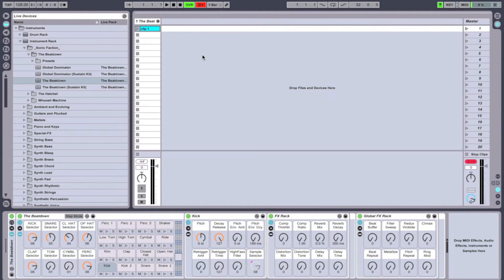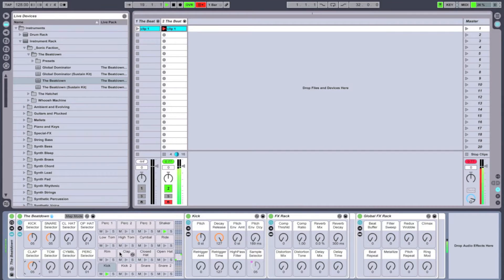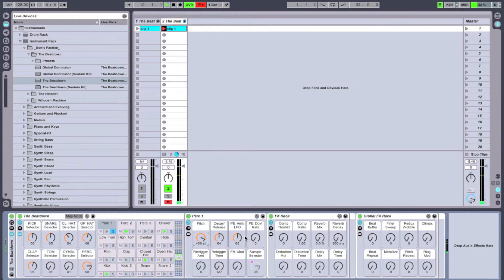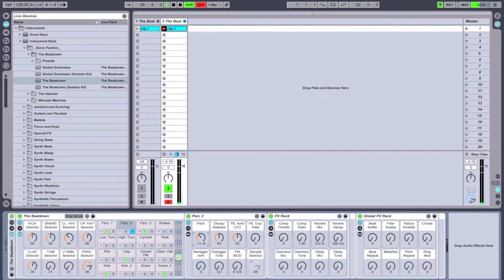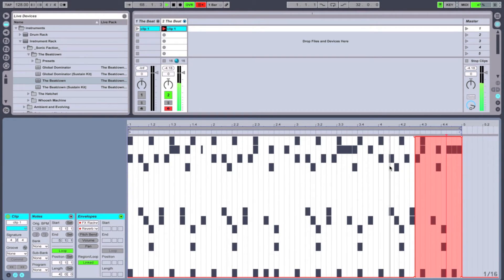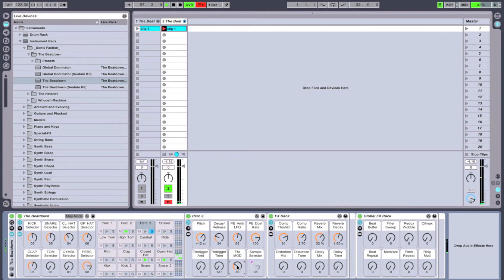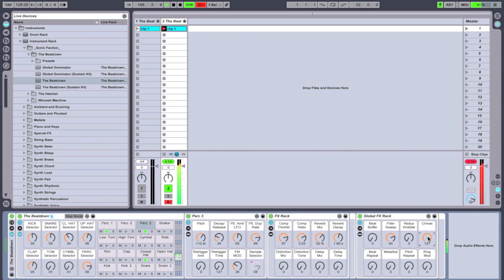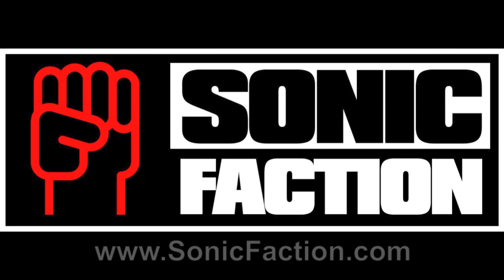Making an EDM Beat with The Beatdown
Tutorial video showing how to make an EDM Beat with The Beatdown.